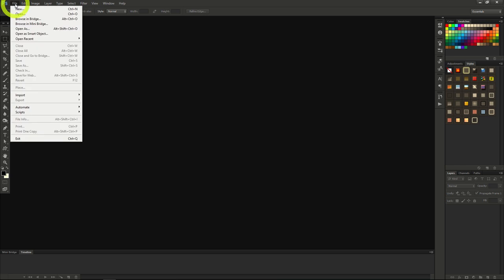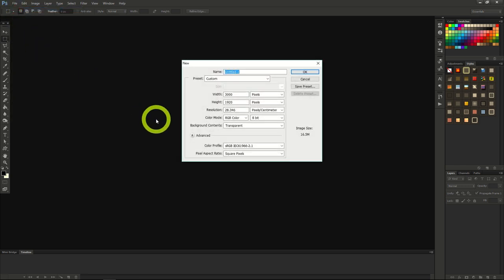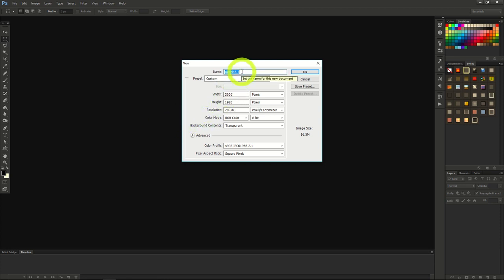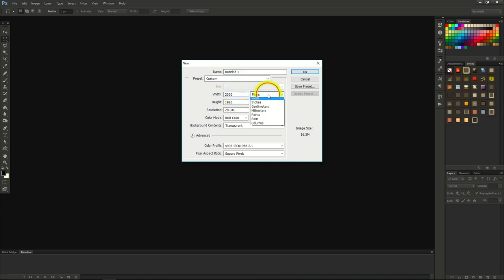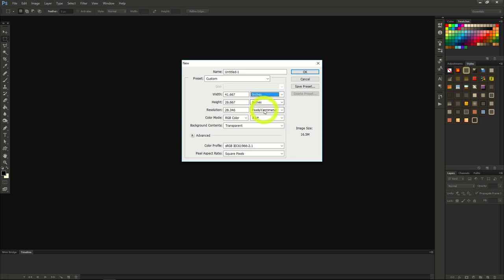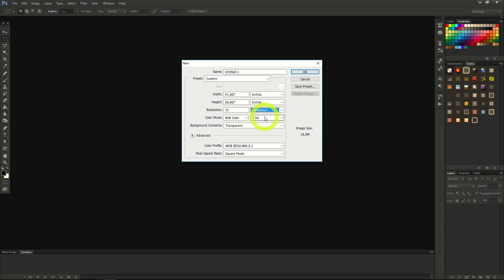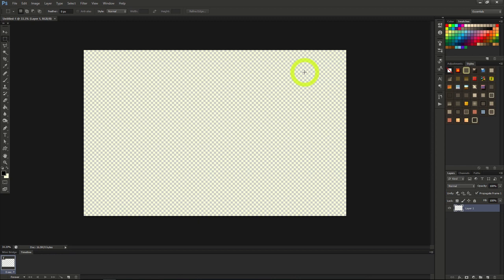PS Creating A New Document